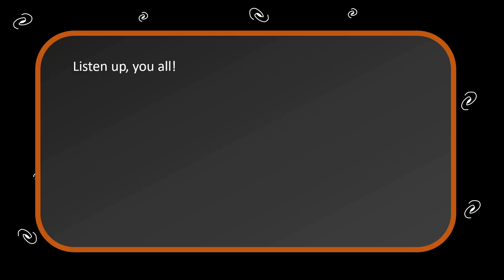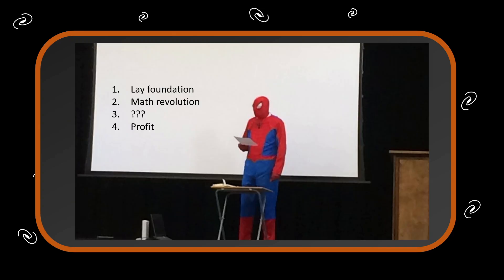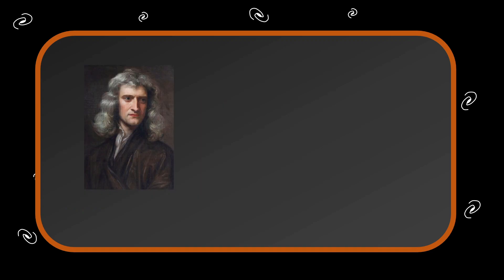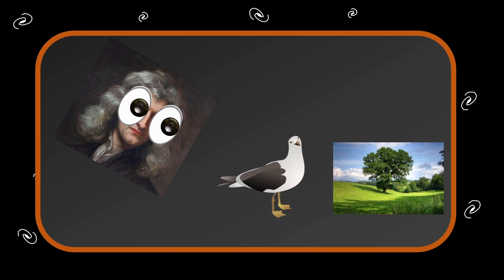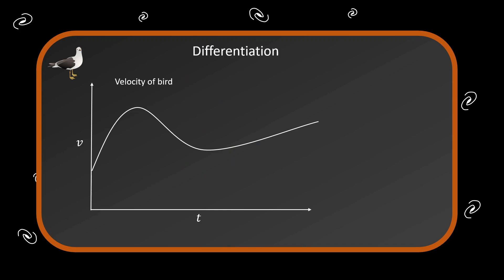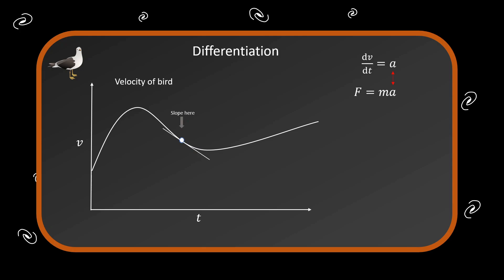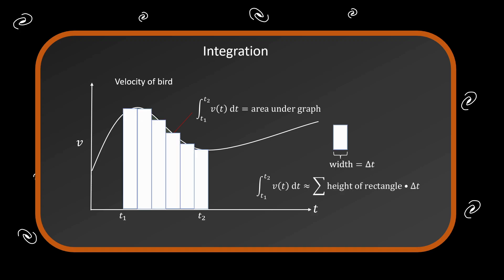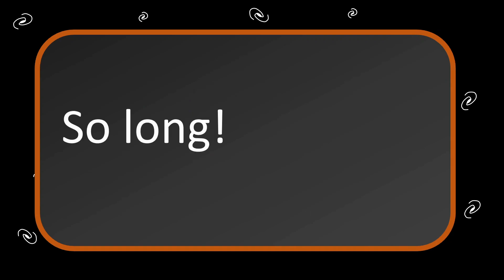Calculus explained in a rap! (Prod. by Sedivi)